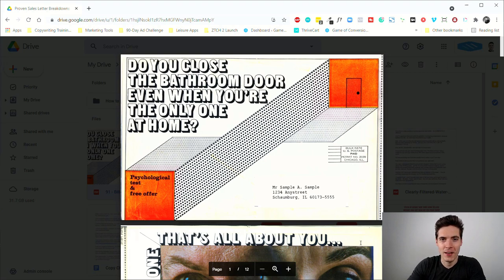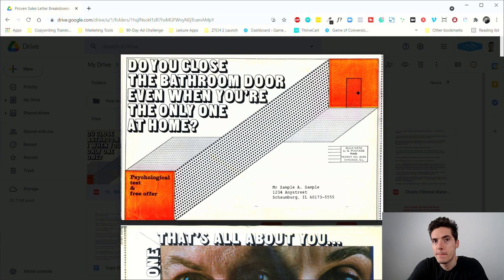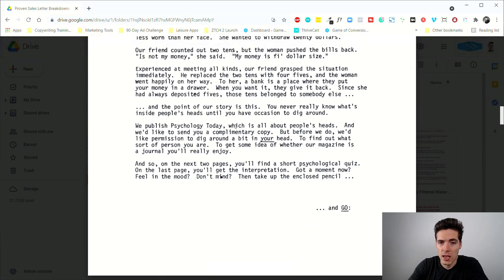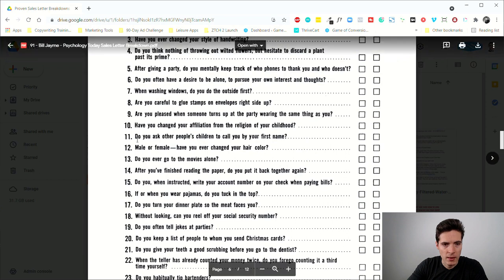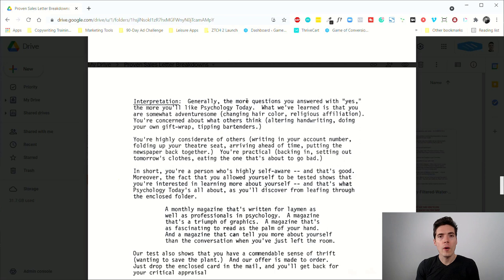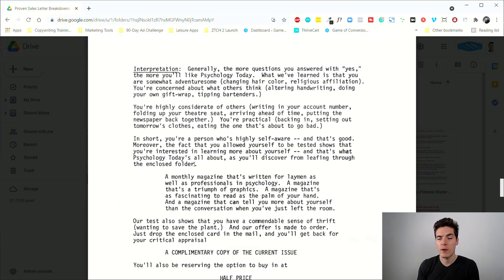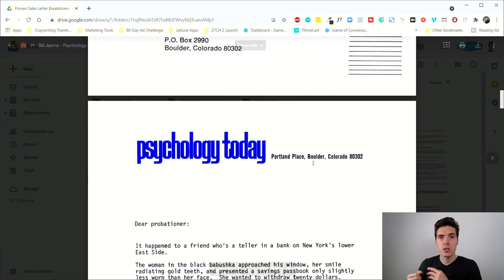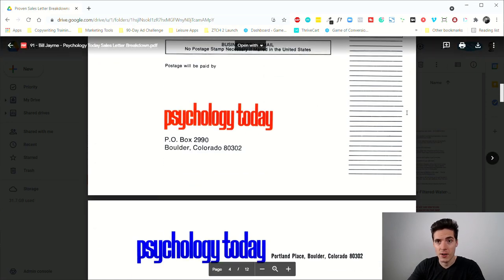Bill Jayme | "Psychology Today" Sales Letter Breakdown (Proven Ads 91/100)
Bill Jayme Sales Letter Breakdown | "Psychology Today"

Hi. Csaba here from Game of Conversions and welcome to another day of the Proven Sales Letter Breakdown Series.

This is the 91st session, and today I have something that's pretty out of the ordinary. It is a direct mail piece once again, but it's for a subscription to Psychology Today, a journal and psychology. The way the copywriter did it it's really interesting, because they used a test inside the sales letter itself. The letter itself is super short, but this thing that he's done increases engagement so much, and that's why within just a few short years this publication went from like zero to more than six hundred thousand paying customers.

TIMESTAMPS

00:00 Introduction
03:00 Main headline
04:15 Curiosity appeal
05:50 Story
06:50 Thoughts on the story
08:30 Make people work to qualify them
10:40 3d object and keep it easy
11:30 Self Qualifying
13:35 Micro commitments
14:30 Psychology stuff
18:00 Main promise
20:00 Potential improvements
21:05 Clear vs clever copy
22:00 Unique mechanism
24:00 Interesting insert
27:00 Final remarks
28:00 You are the best

👉 FREE Cheat Sheet -- The “Secret Recipe” behind 100 of the most profitable ads of all time -- Apply this simple, step-by-step formula to your marketing and watch your conversion rates and sales soar!

❗️ HEADS UP: Want to kickstart your copywriting career in 2021? My "From Zero to Copywriting Hero" program gives you a step-by-step blueprint on how you can launch your own successful copywriting career from scratch, attract high-paying clients, and start earning good money, even if you're a total beginner.

📚 RECOMMENDED READING: Discover my hand-collected list of the best copywriting & marketing books out there

✍️ Did you know that hand-writing proven ads can make you a better copywriter? Check out "Copy Hour" - a unique copywriting program that combines training lessons, accountability, and a little bit of handwriting proven ads to re-wire your brain for copywriting success.

RECOMMENDED VIDEOS

FREE Masterclass: How to Earn Your First $1000 as a Freelance Copywriter in 60 Day (even if you're a total newbie!)

// GET THE 7-DAY RAINMAKER EMAIL SEQUENCE
It's a "plug-n-play" email campaign designed specifically to sell digital products and services that you can easily install in your email system to make reliable sales, without the need for a copywriter